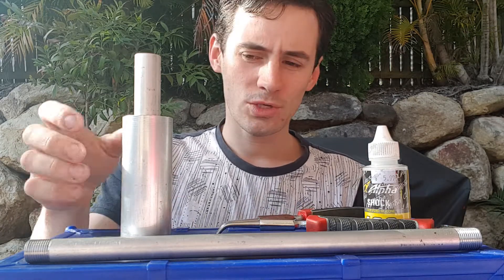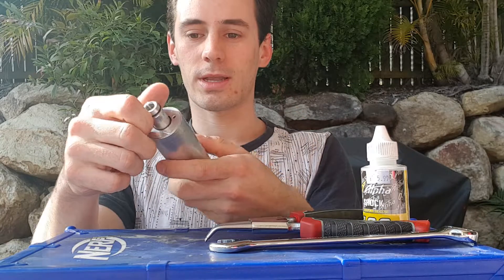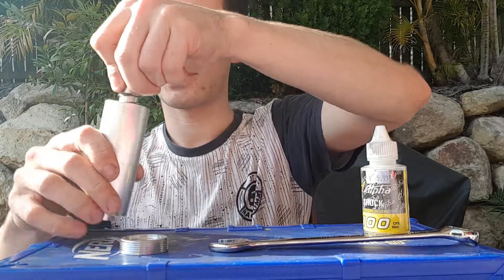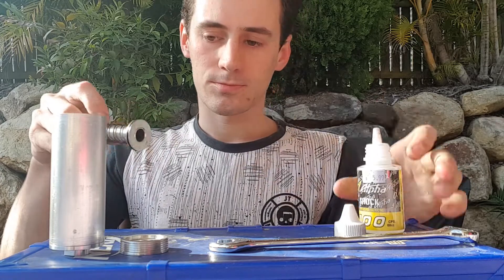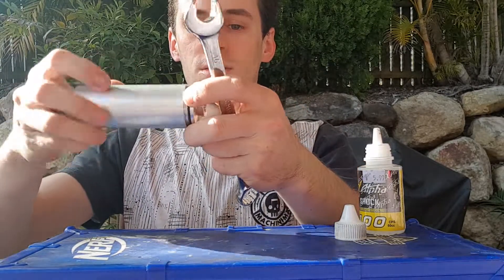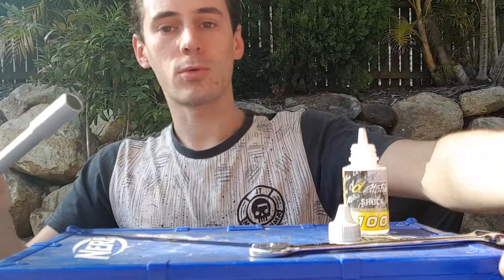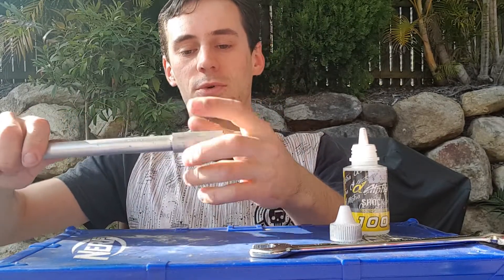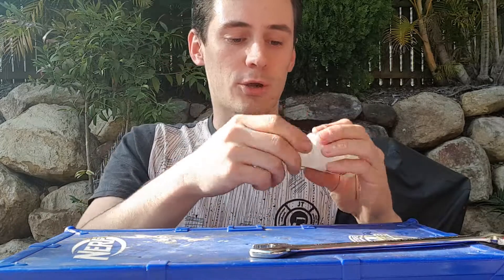The SUPER core V3 - An Overview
This is a brief overview of the SUPER core (Spectre's Ultimate Pneumatic Exhaust/Ram), a semi-automatic HPA core designed for half-length Nerf dart magazine feeding operation. This video covers the basics of servicing the functional components of this assembly. Thank you for supporting Spectre!